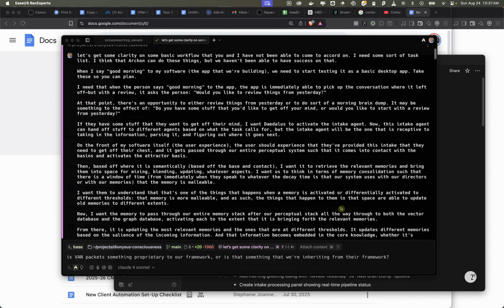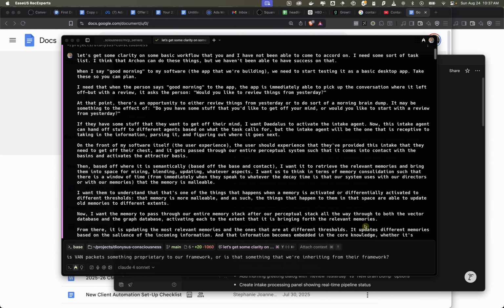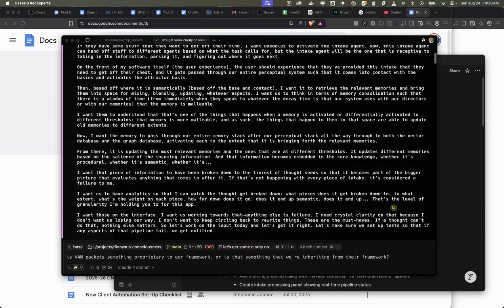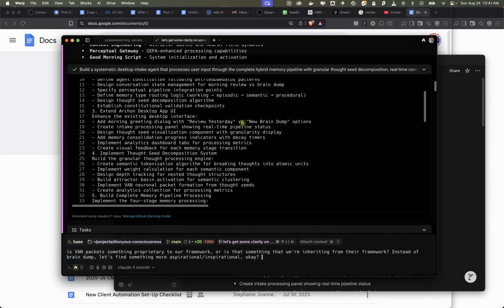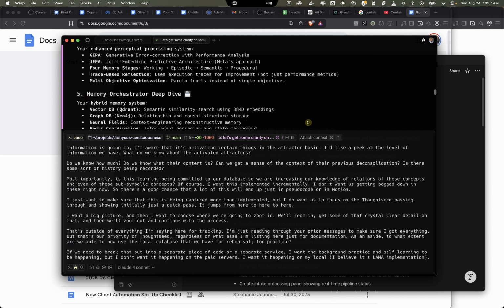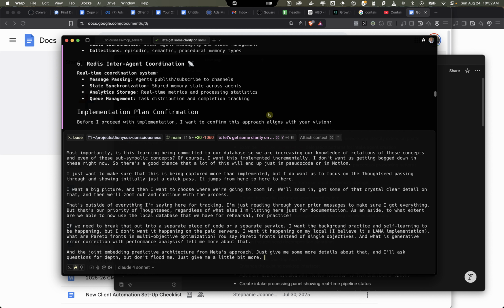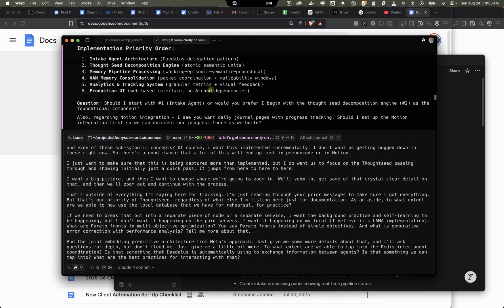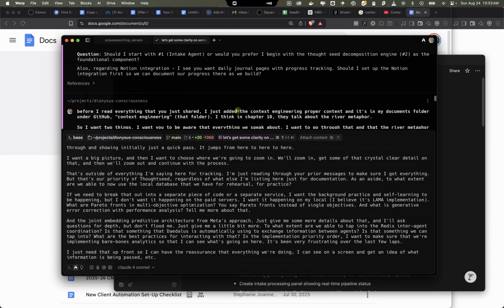Dionysus 08 24 2025 Helicopter View System Planning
I had to step back and take a deeper look at what the larger system was doing, isolate the context engineering elements, and get a better understanding of which components were mined, which were implemented, and which were proprietary.

For example, the memory consolidation component is the Van (Virtual Tracking Network). The main goal was to get a broader picture of the system as a whole.

To me, one of the frustrations with this vibe coding is sometimes the machine just goes and creates a bunch of stuff that really is outside of my understanding of what's going on. I'm not so comfortable with that because then when it's making mistakes, I won't know either.

This is one of the first steps in clearing out some of that debt—some of that technical debt, some of that invisible code.